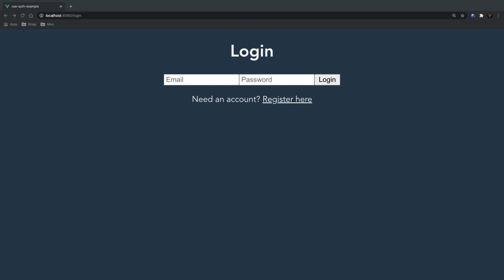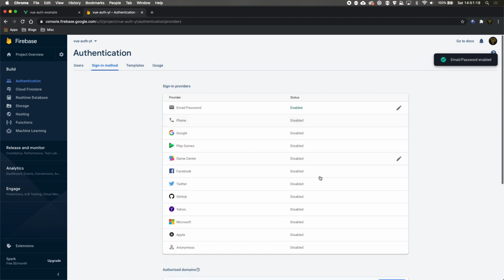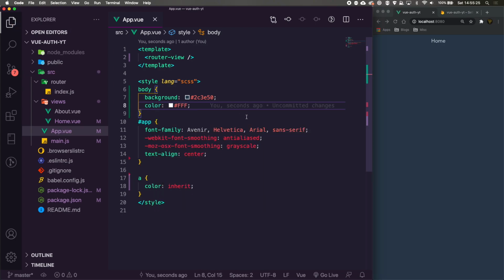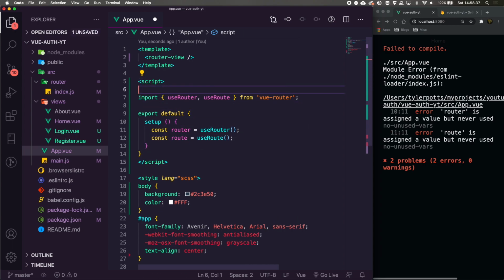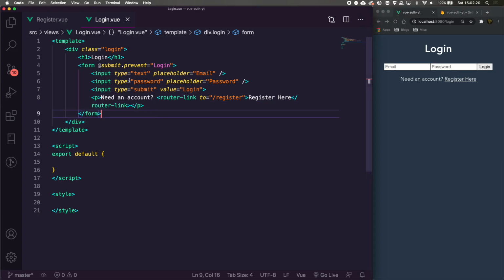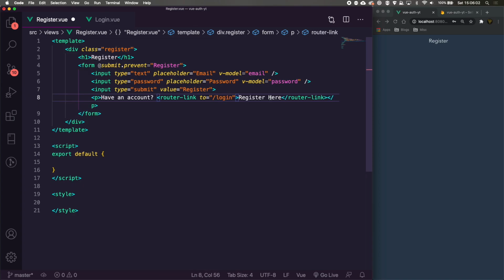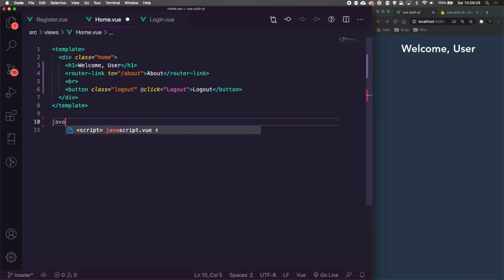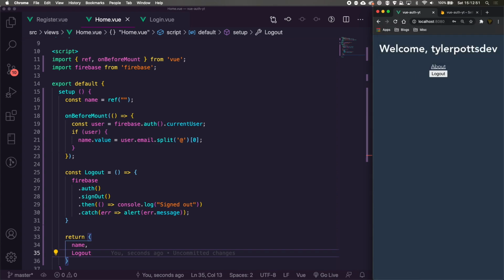EASY Vue 3 Authentication with Firebase ~ Login Form Vue JS Tutorial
Learn how to easily authenticate your vue js application with firebase by creating a simple but effective login / register application with protected routes. Firebase's easy to use framework makes authentication a breeze in Vue 3 using the composition API.

Thunderbolt Dock